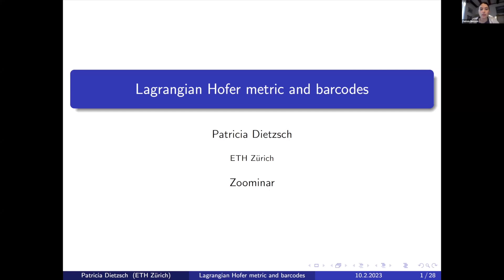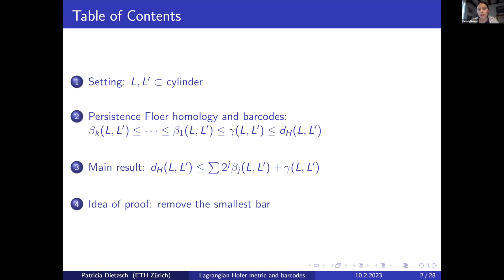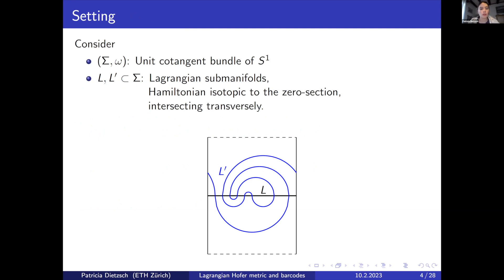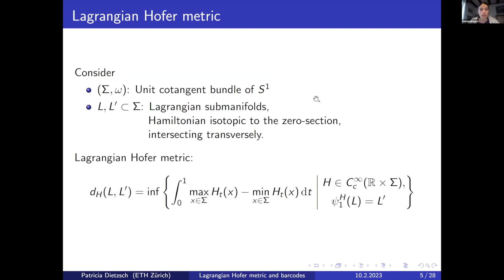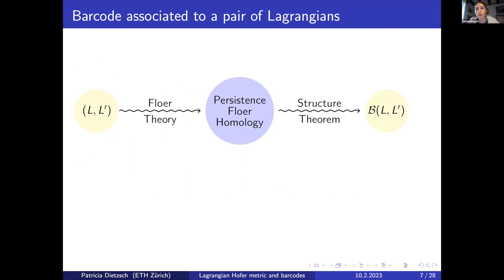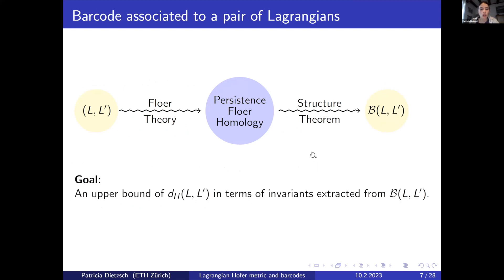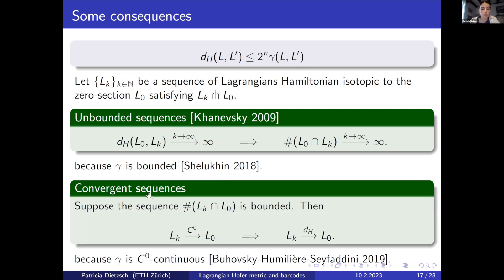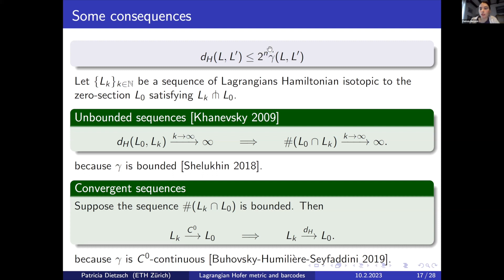Lagrangian Hofer Metric and Barcodes - Patricia Dietzsch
Topic: Lagrangian Hofer Metric and Barcodes
Speaker: Patricia Dietzsch
Date: February 10, 2023

Filtered Lagrangian Floer homology gives rise to a barcode associated to a pair of Lagrangians.  It is well-known that the lengths of the finite bars and the spectral distance are lower bounds of the Lagrangian Hofer metric. In this talk we are interested in a reverse inequality.  I will explain an upper bound of the Lagrangian Hofer distance between equators in the cylinder in terms of a weighted sum of the lengths of the finite bars and the spectral distance.